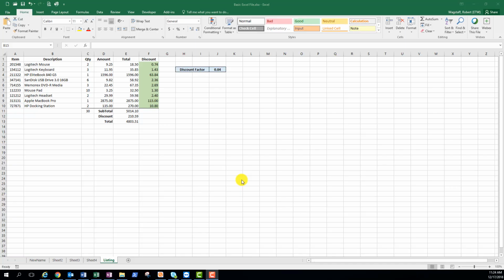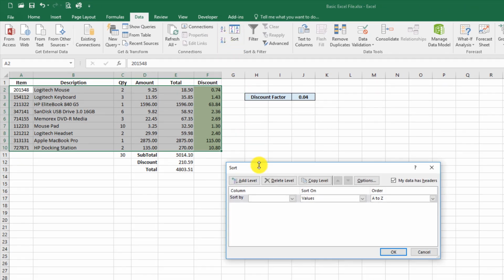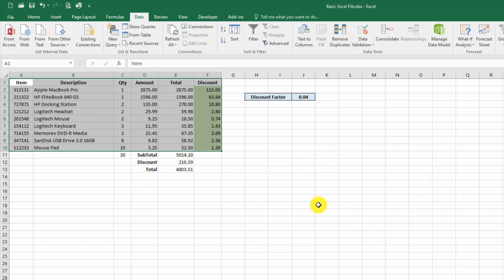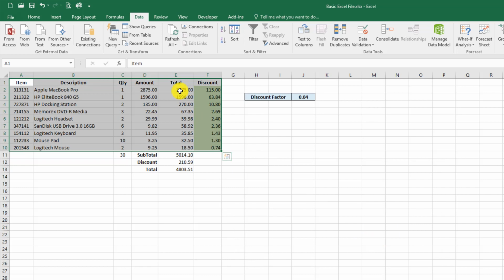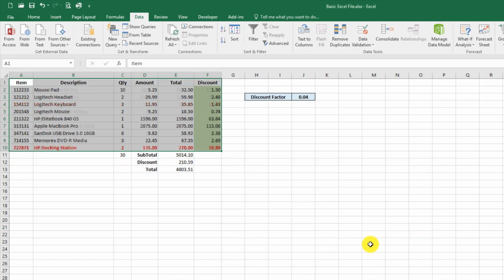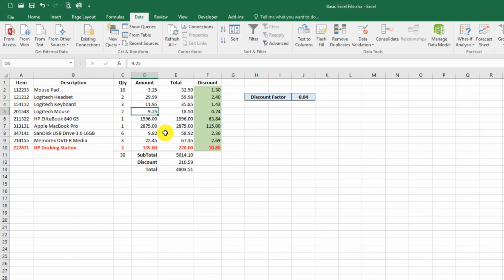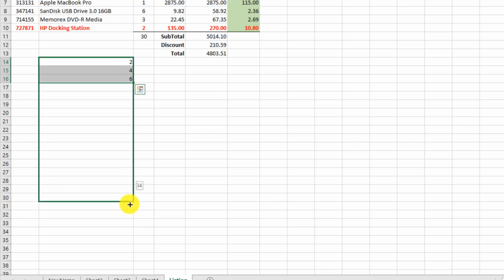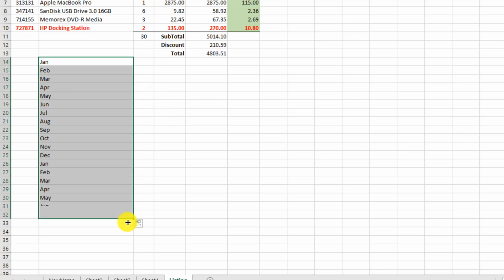Excel Basics Part 9